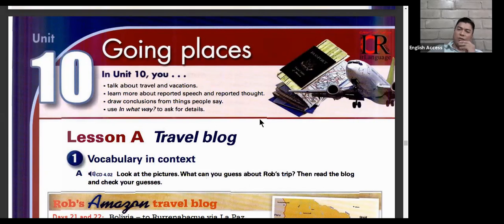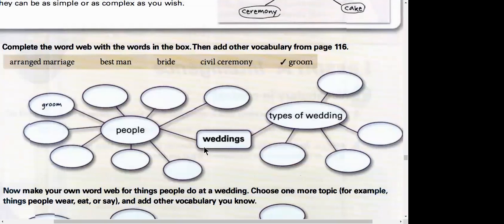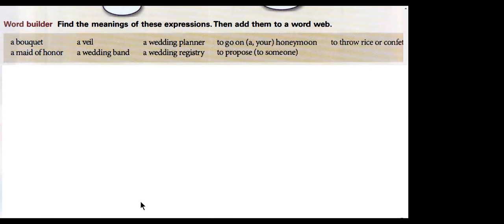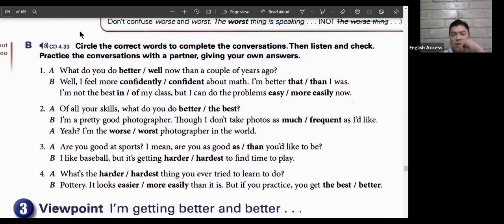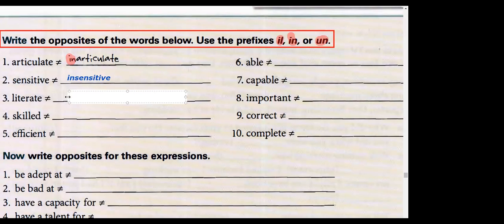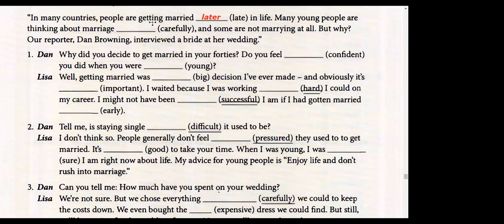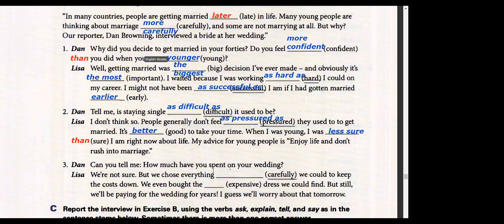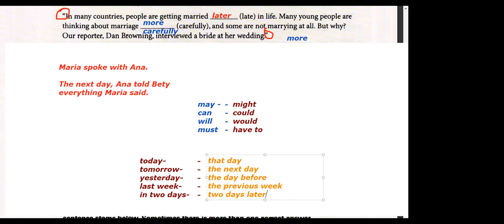VIEWPOINT 1 - B2 - AUGUST 9, 2021 - TEACHER JESUS